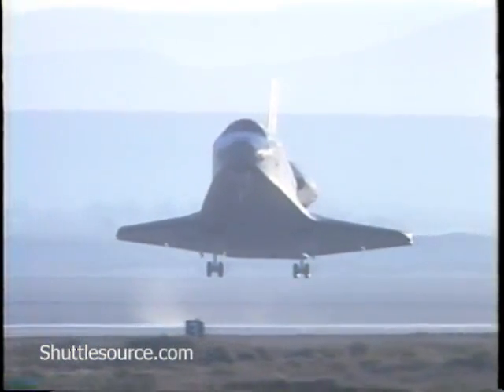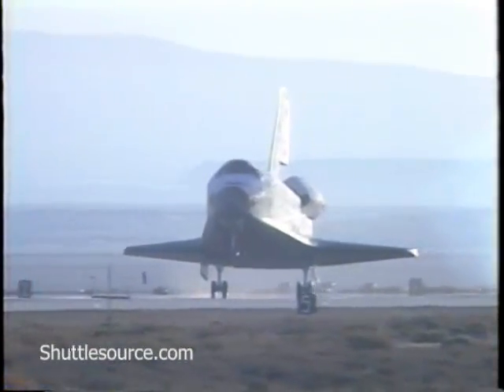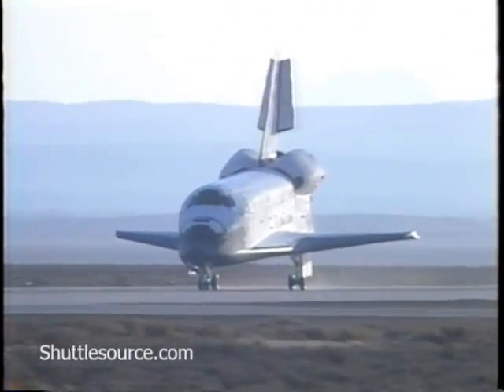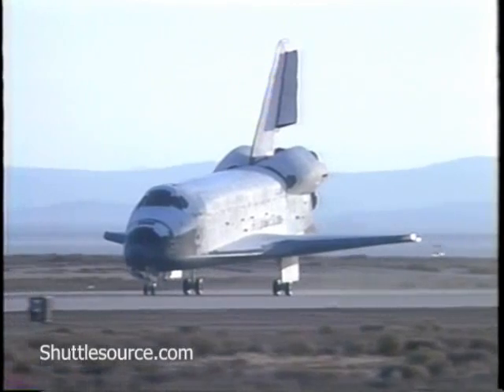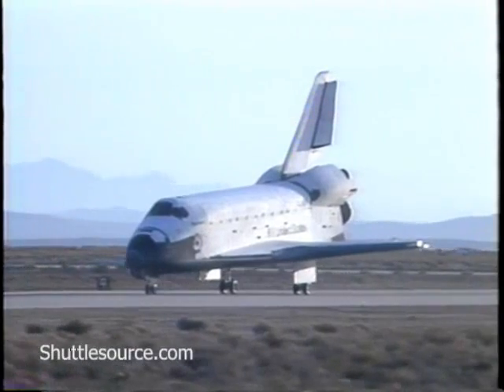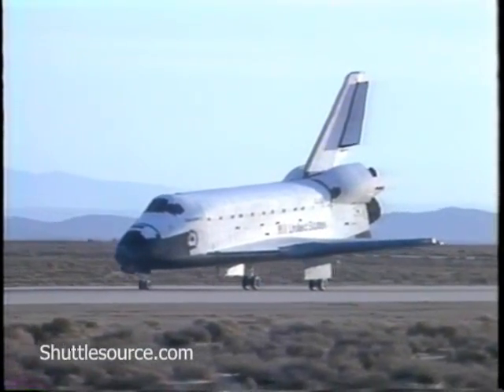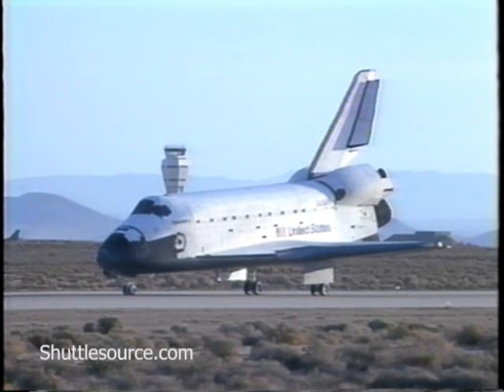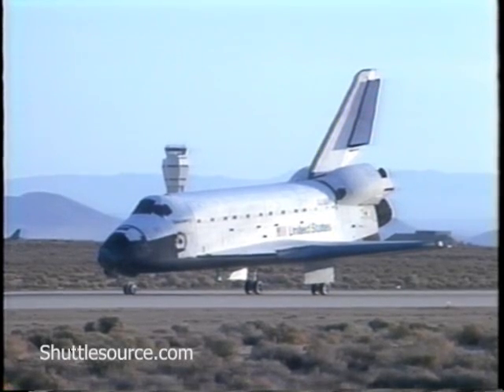NASA Space Shuttle STS-31 Landing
Shuttlesource presents the landing of the STS-31 Space Shuttle mission.